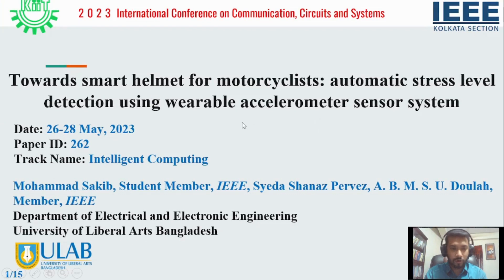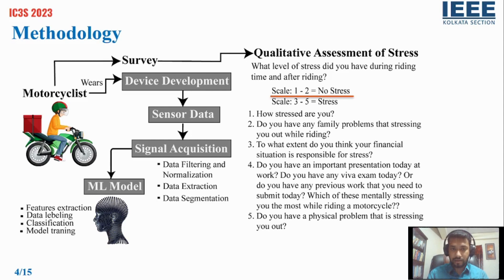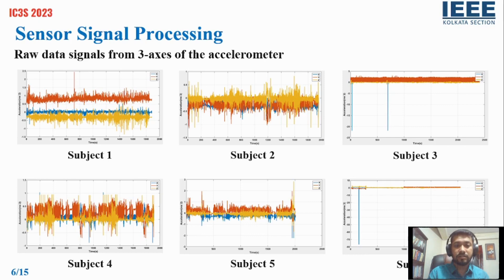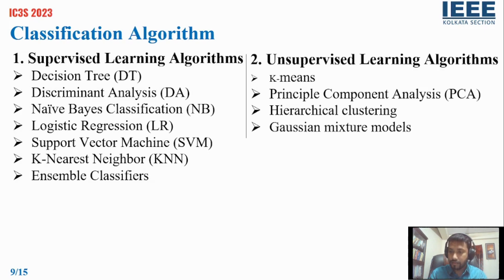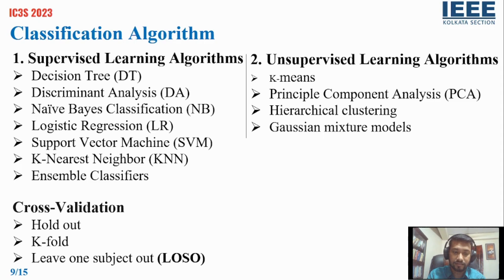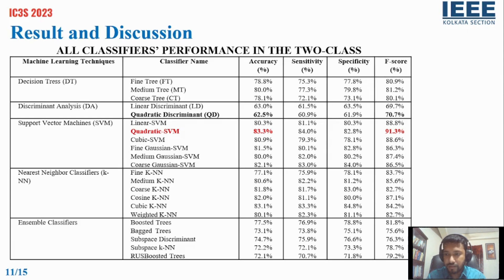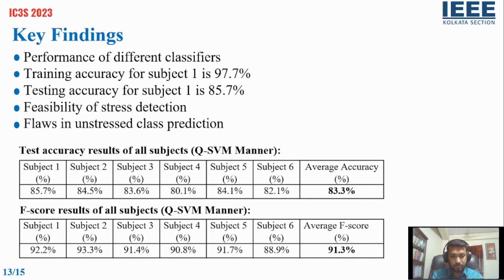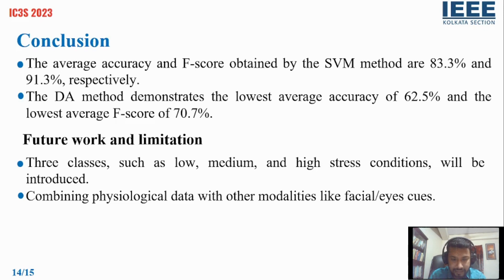IEEE Conference Paper Presentation | Signal Processing & Machine Learning Track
Conference Title: 2023 International Conference on Communication, Circuits, and Systems (IC3S)
Paper Title: Towards smart helmet for motorcyclists: automatic stress level detection using wearable accelerometer sensor system